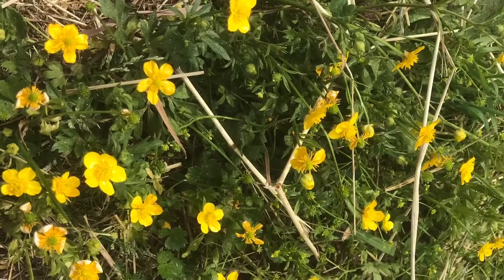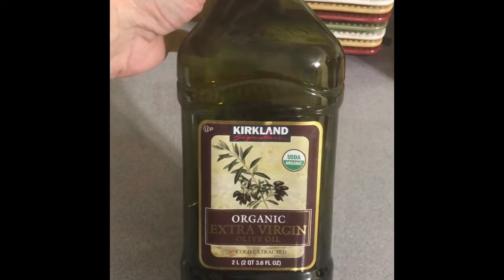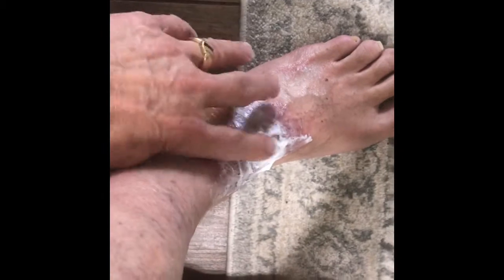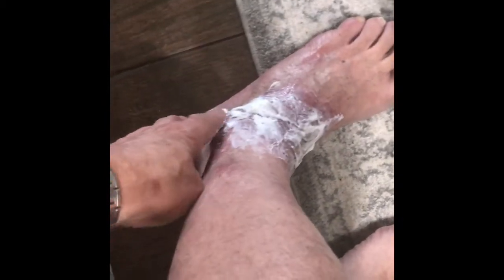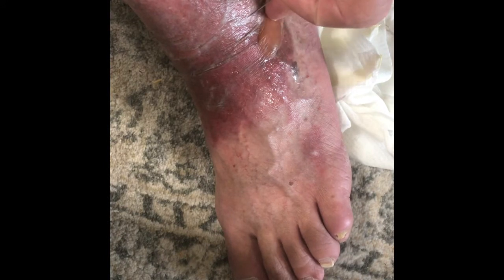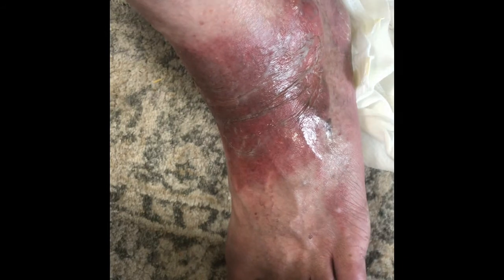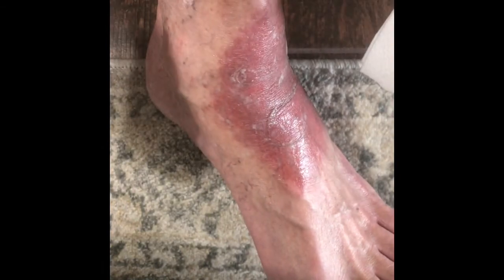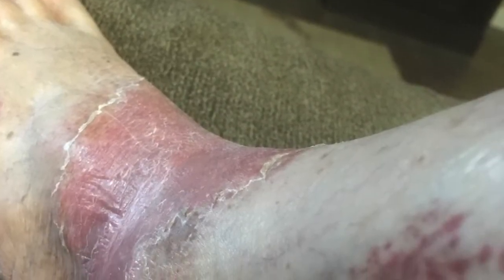Yellow Buttercup burn treatment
How to treat yellow buttercup acidic oil burn